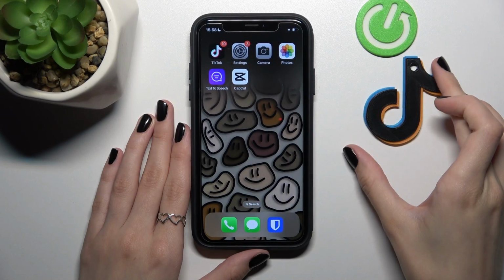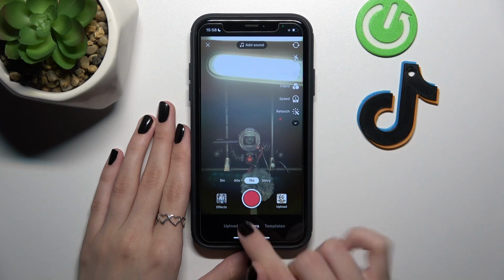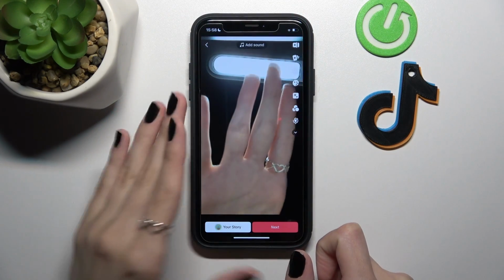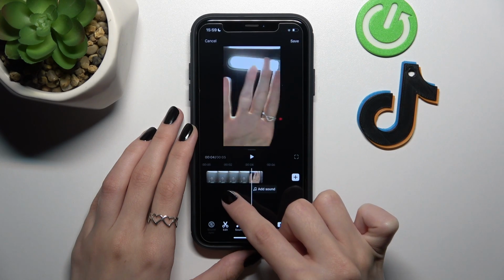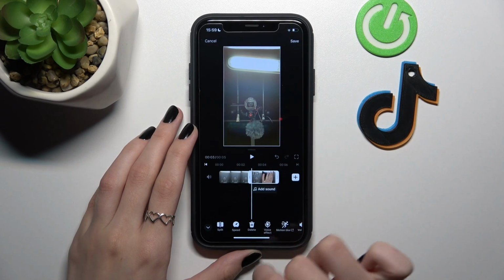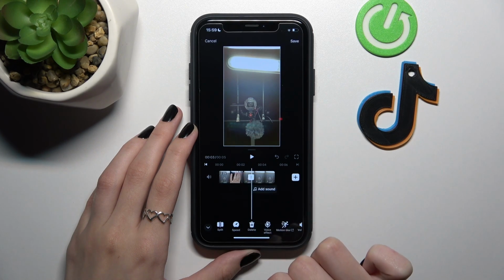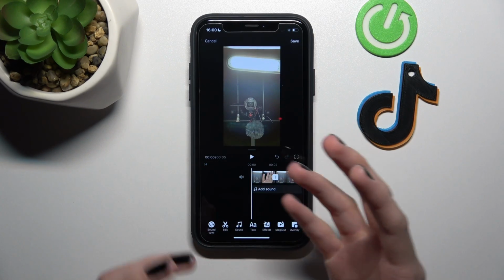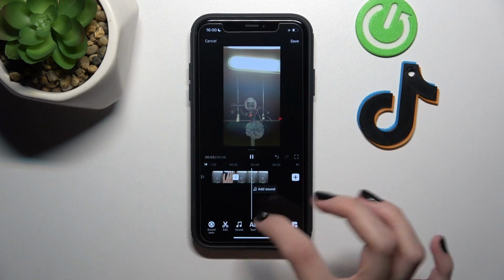How to Edit and Swap Parts of Videos on TikTok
On our website you can learn even more about TikTok and find answers to your questions about this and other apps:
If you want to become a guru in editing and managing videos on TikTok, this tutorial is what you really need! Follow our example and change the video in the way you want by swapping video parts and playing with their sequence. This guide will surely be useful to you if you want to create interesting effects on videos and edit them in high quality on TikTok.

How to edit videos on TikTok on the last app's version? How to replace parts of the video on TikTok? How to swap parts of the video on TikTok? How to manually reverse video on TikTok? How to make the last part of the video first on TikTok? How to make the first part of the video the last one on TikTok?